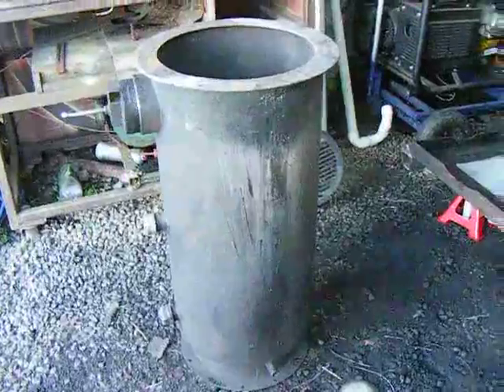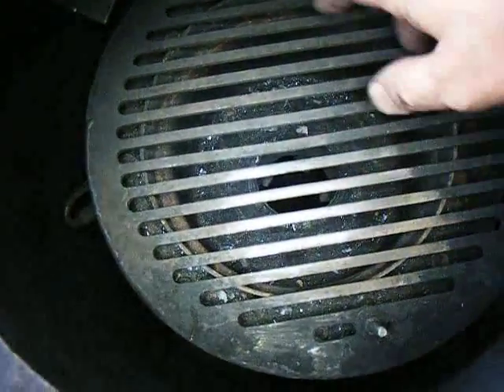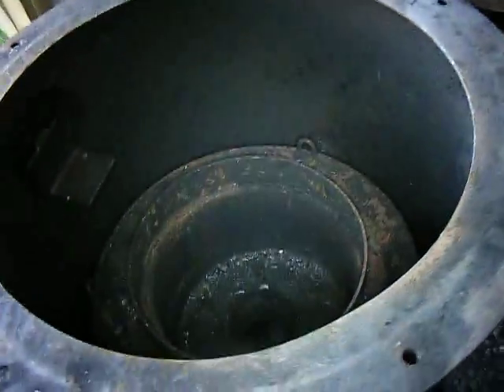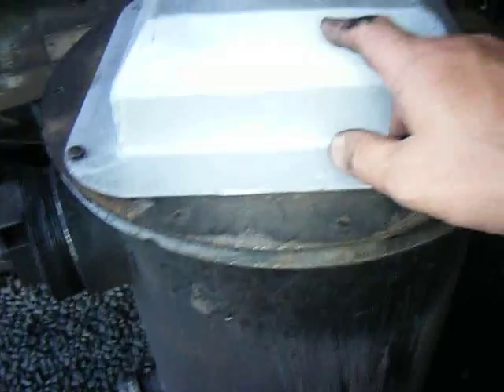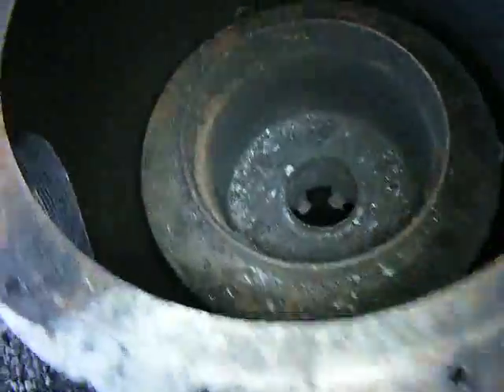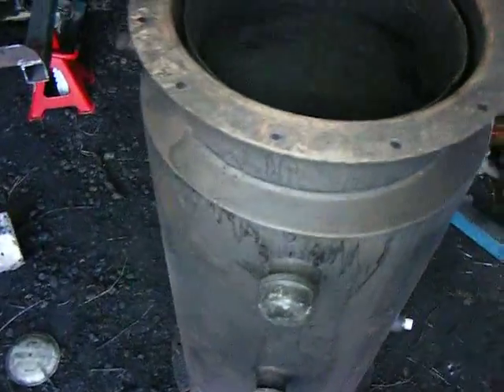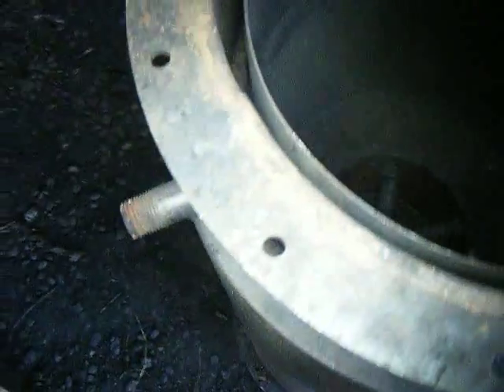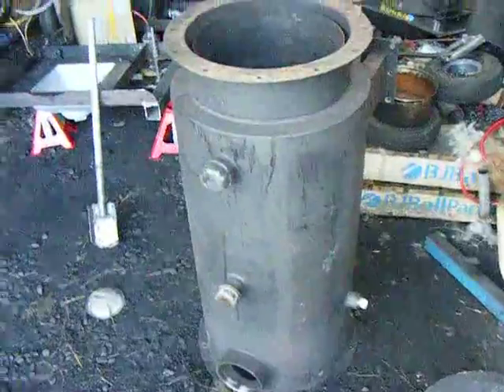Gasifier performance problems - and resolutions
Howdee fellow woodgas addicts  :) .
Well, after 85 hours of engine runtime I managed to totally block the gasifier up.
It was so badly choked up with partially cooked creosote that the blowers were unable to pull anything through the cyclone.
When I pulled it all to bits, I discovered that the interior of the gasifier was caked with what we scientists call "gunge". Even the condensate gutter was full of tarry goop!
To clear it out, I poured turpentine into the dismantled gasser and set it ablaze. The heat softened the gunge and allowed me to scrape it all out.
I think this condition had been developing for quite a while, as I had been running this 15HP gasifier at a rate of only 2 to 3HP for the 85 hours that I was using it for electric power production over the winter.
During this time, the gasifier never really got hot enough to run cleanly. As a result, it produced just enough tar to cause problems for the engine. Accordingly, I have become good at fixing little engines  ;) .
15 runtime hours before the gasifier failed, I made some mods to the nozzle ring and the restriction. These changes caused the gasifier to run a lot cleaner. The tar production was greatly reduced, and I noticed that it was a lot easier to start the engine - even when the filters were very tightly packed with material.
In the past, I had to loosely pack the filters if I was ever to get the engine started, due to the restriction that they caused.
It seems that the cleaner gas was able to flow more freely than the tarry gas thru the filter material.
Before the mods, the filtered gas produced a flare with a yellow tint to it. After the mods, the flare was perfectly blue - and was admired by many a Smurf.
The engine ran very smoothly on the clean gas, and the exhaust had virtually no smell to it. Indeed, when I ran it on LPG, I was unable to tell the difference in exhaust smell.
What does that signify?   Hmmmm, I don't really know, but I am having plenty of fun as I learn about this technology  :) .